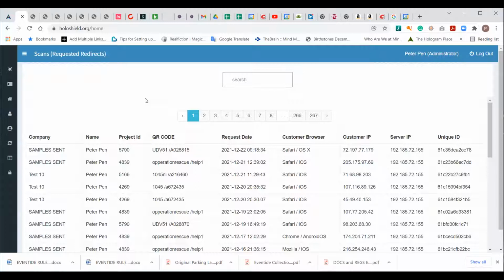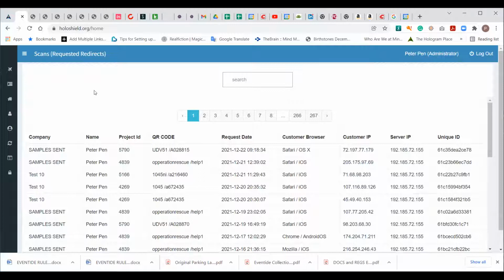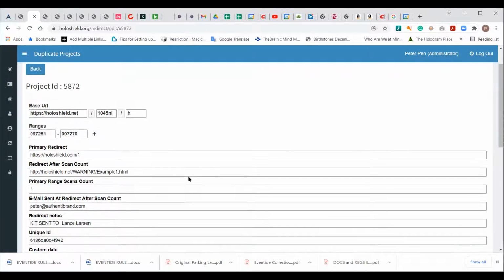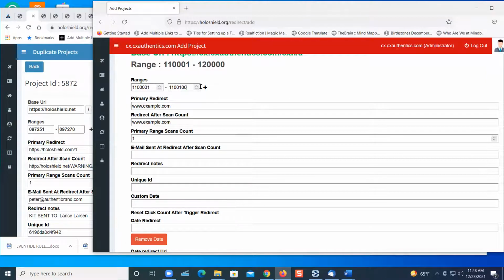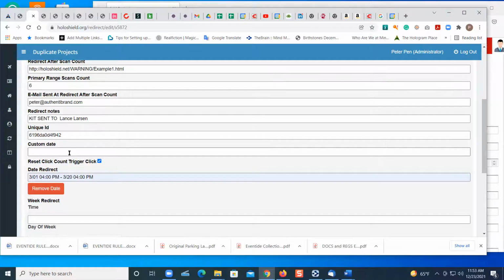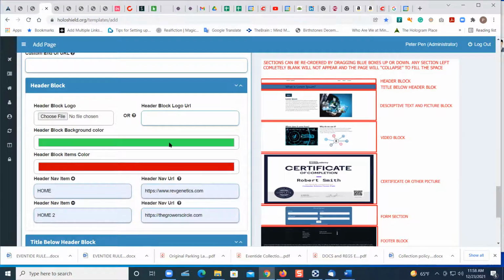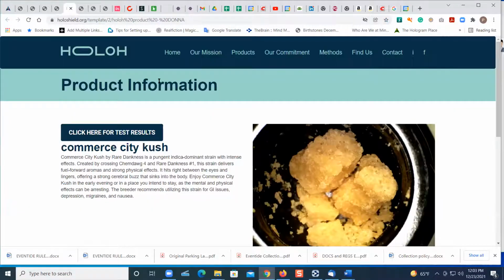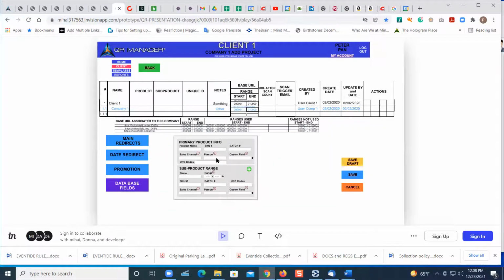These 5 Ways QR Code Manager Will Make Your Business Money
We will cover 5 Ways QR Code Manager Software Makes Money For Your Business and the special promotions that can be done on-the-fly in Real Time so that every package is a walking talking billboard for your business.

Ask for your free sample pack of Hologram Security QR Code stickers and USE THE QR CODE MANAGER PRO Software free of charge. This is a great way to see what all the fuss is about regarding the Power of QR, The Power of QR Codes, and The Power of Authentibrand's QR Manager Pro Software to help your business grow.